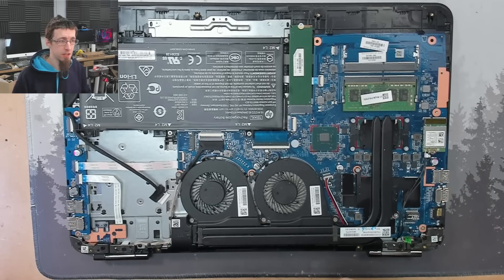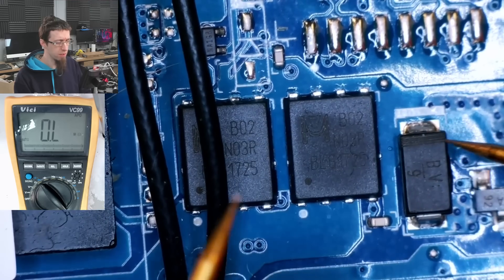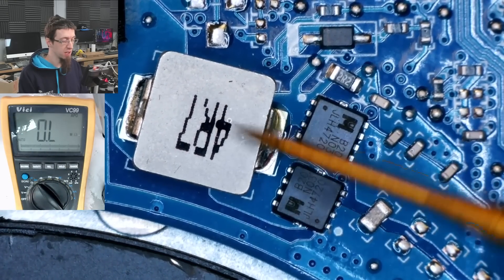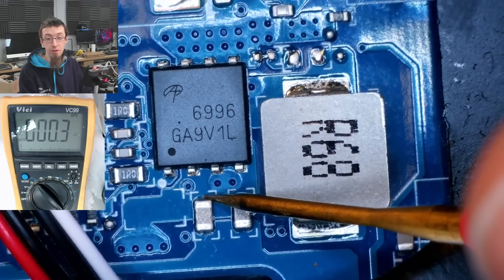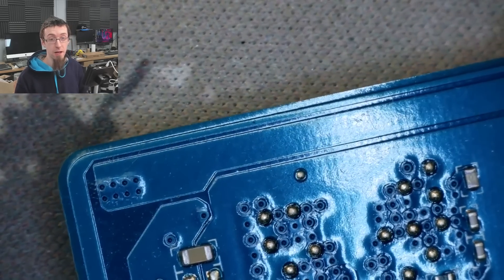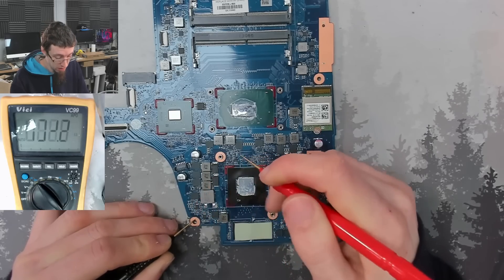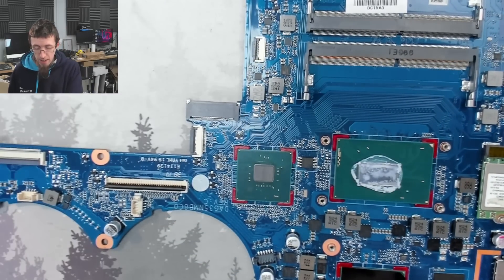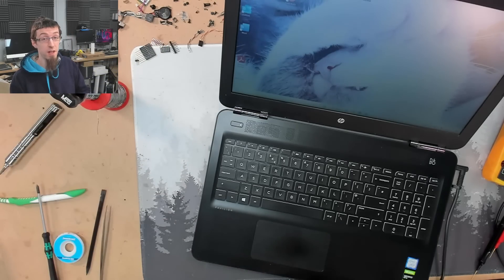HP Pavilion, classic short solving - LFC#345